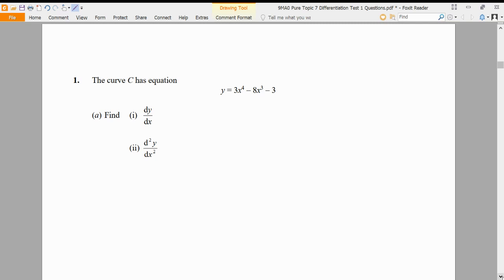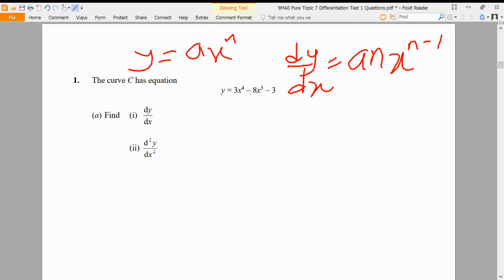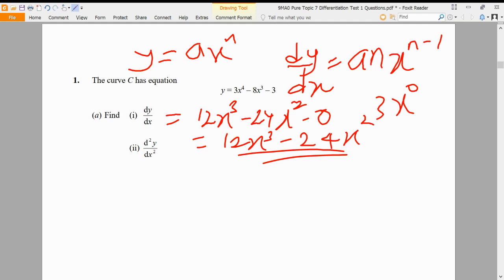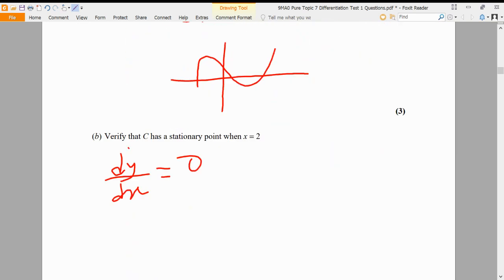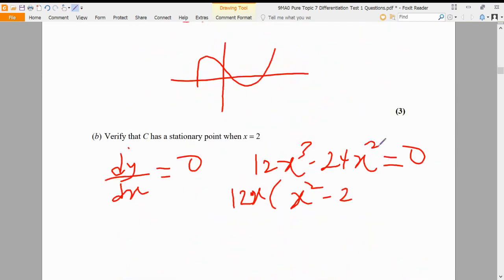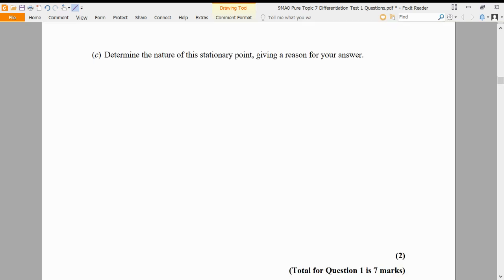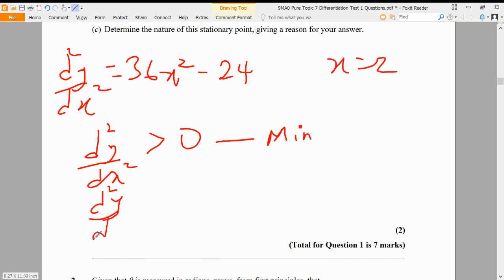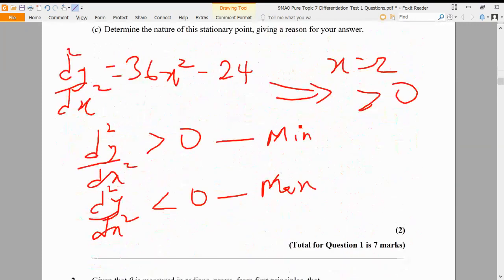A-Level Maths Past Paper Solutions Step-by-Step Guide to Ace Your Exams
This is a comprehensive guide on A-Level  Maths Past Paper Solutions.
In this video, we provide detailed, easy-to-follow solutions to the most challenging questions from the latest A-Level Maths past papers. Whether you're a student looking for exam prep or a teacher seeking valuable teaching resources, you've come to the right place!